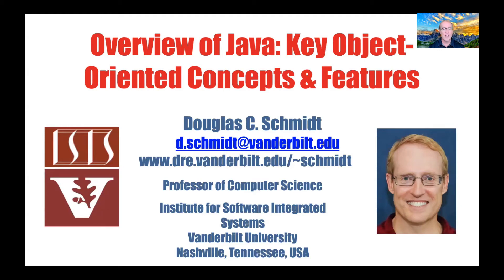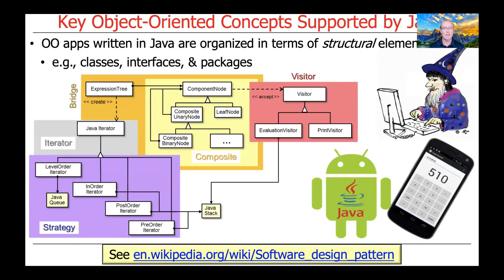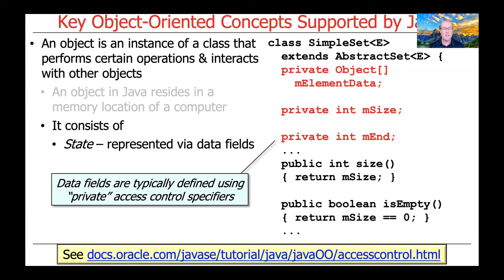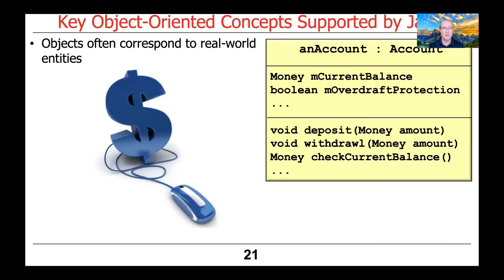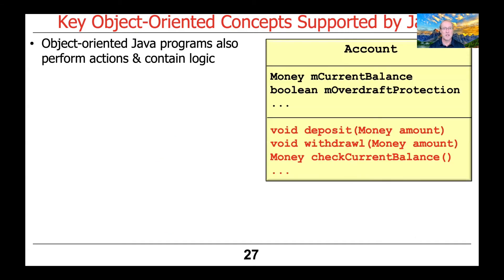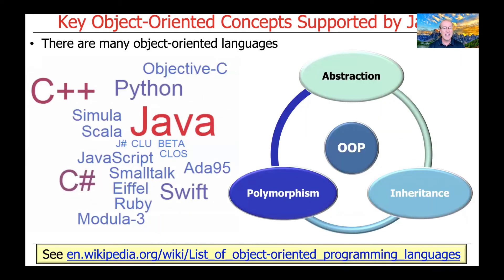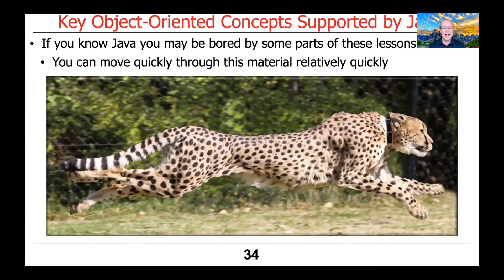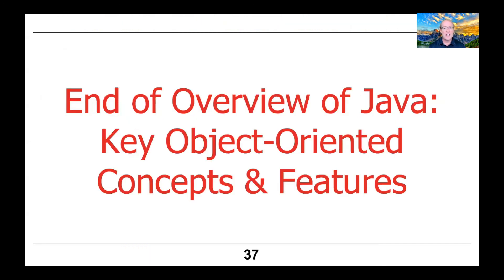Overview of Java: Key Object-Oriented Concepts and Features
This video gives a brief overview of key object-oriented (OO) concepts and features supported by Java, including (1) data and control abstraction (which supports well-defined APIs and shields programs/programmers from low-level implementation details), (2) inheritance (which enables systematic reuse of existing methods and fields), and (3) polymorphism (which
dynamically dispatches methods based on runtime type info).  for a PDF version of the slides.